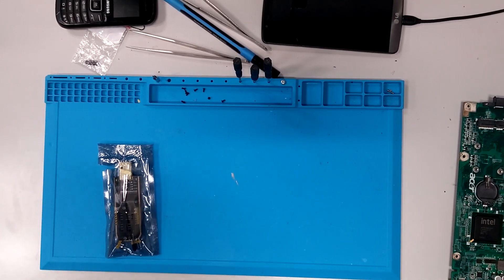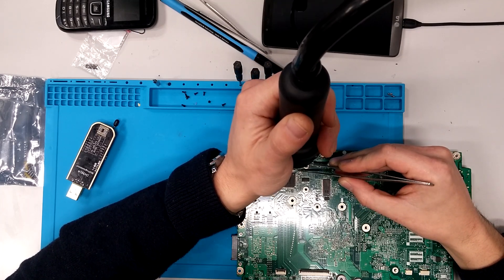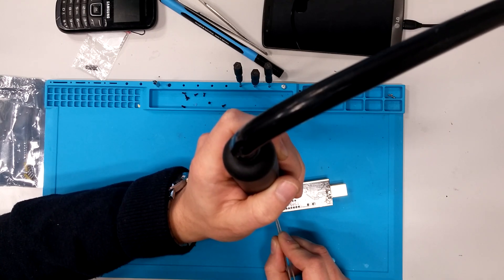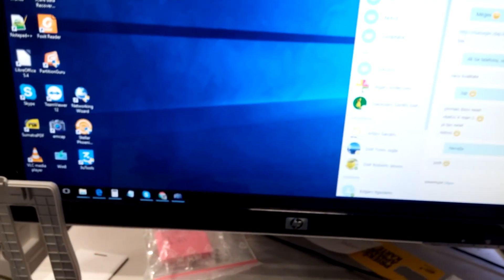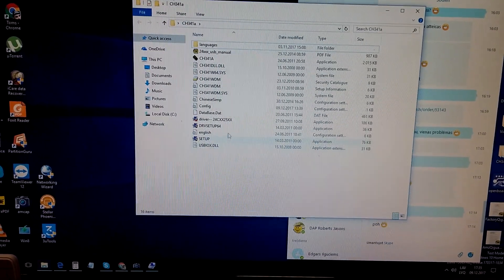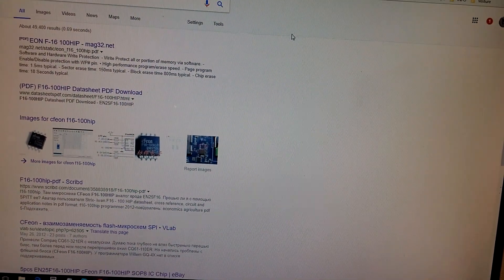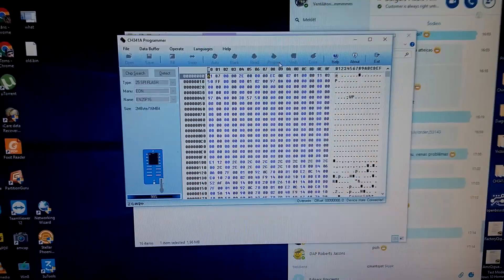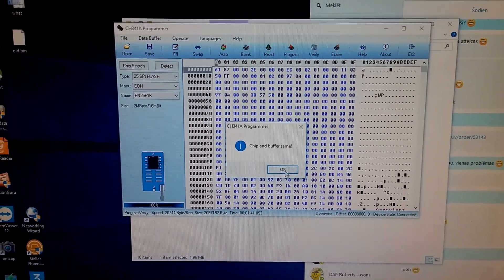How to use CH341A bios programmer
This is how you programm a bios chip with a programmer.